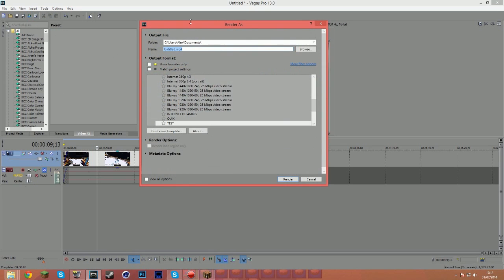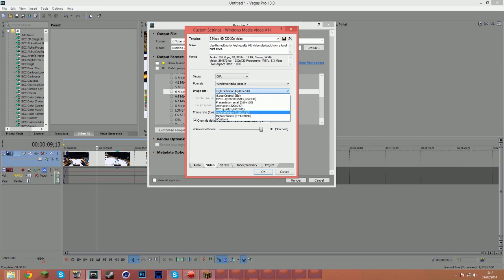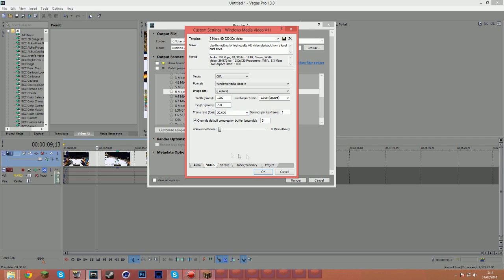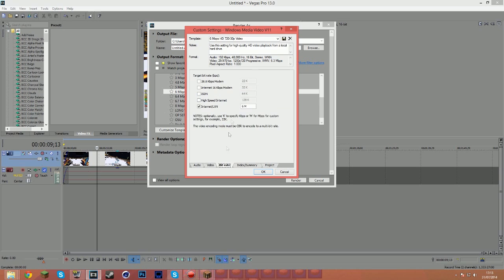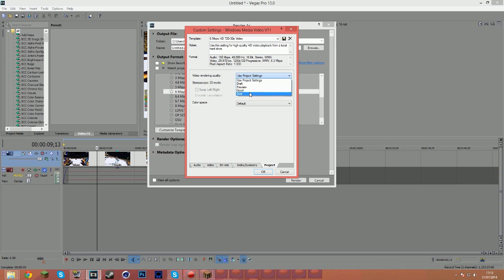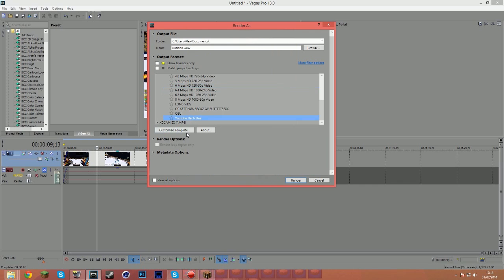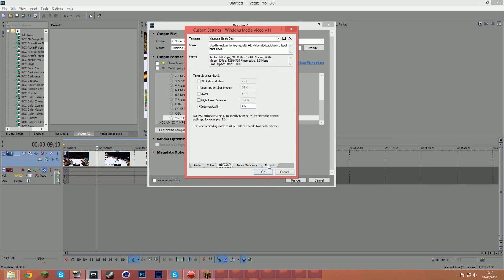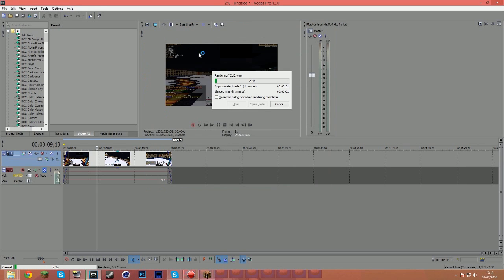✦2K Speshul - Render Settings✦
✦These render settings will work best with my recording settings!
✦Thank you so much for 2k subs ^_^ I never thought I would even get to 1k when I started!
✦Make sure you to a comment about what you think!
I am going to start working more
into banners and do 2D ones
aswell, but for now they will
be just 3D.
✦Pack:
✦I hope you enjoyed this vid and